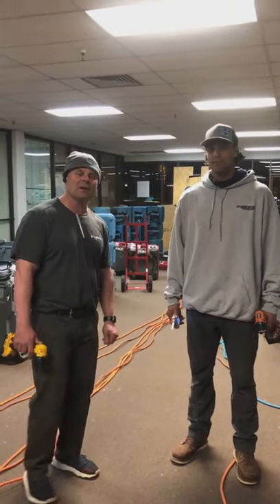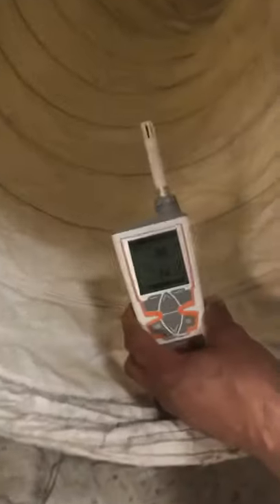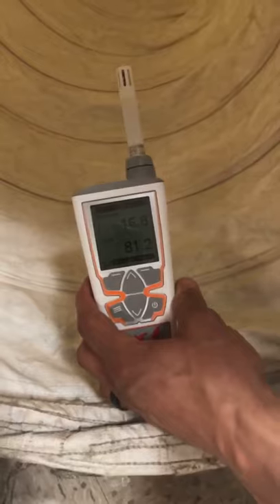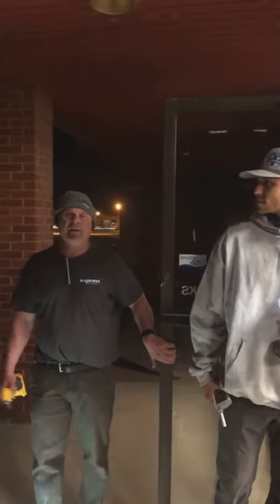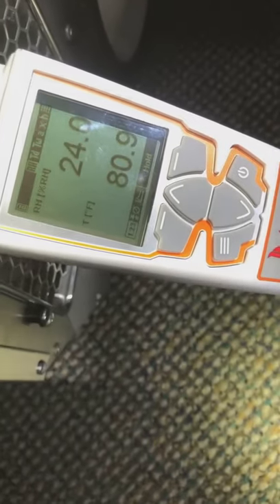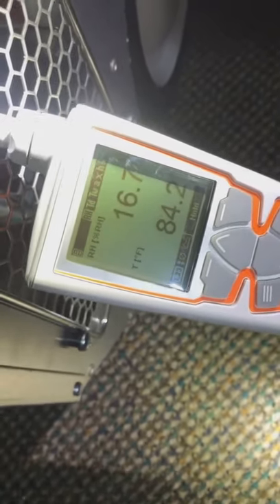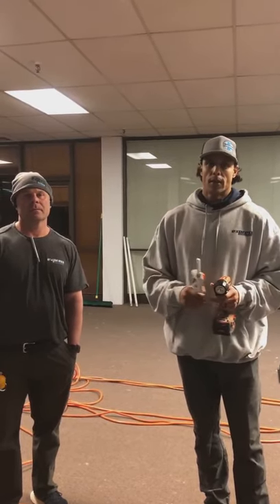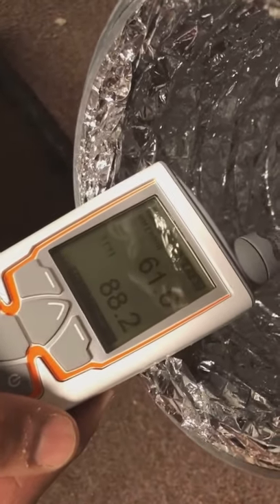Express Restoration Oklahoma Water Damage, Storm Damage, Fire Damage, Flood, Equipment Rental Sale